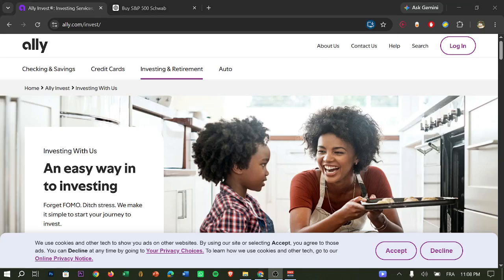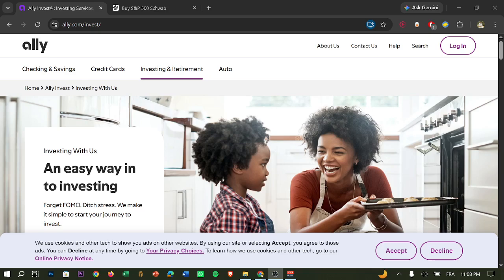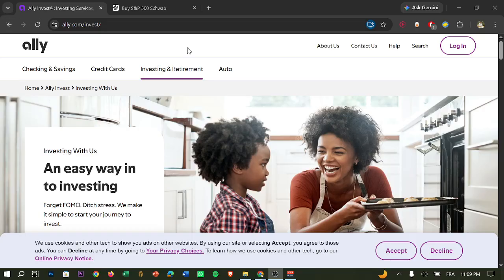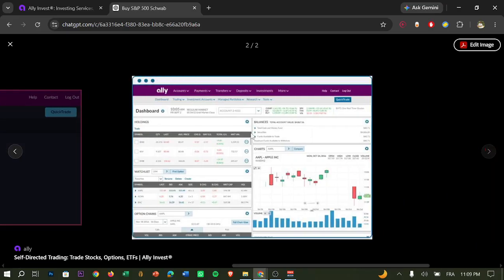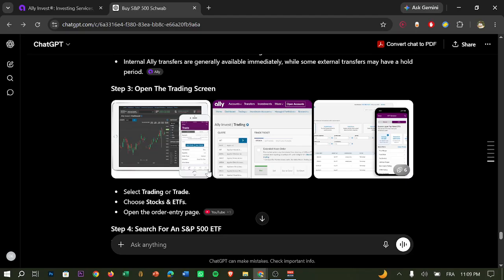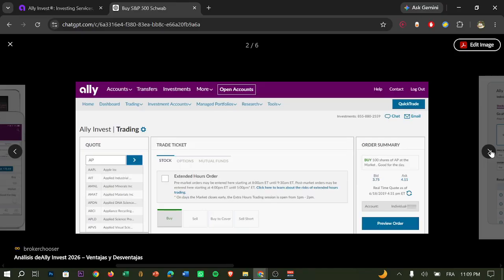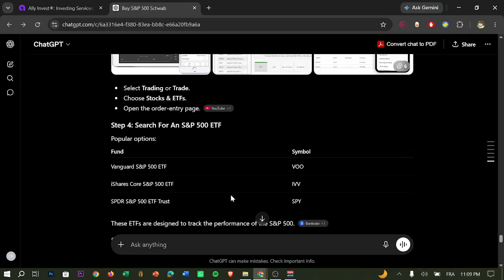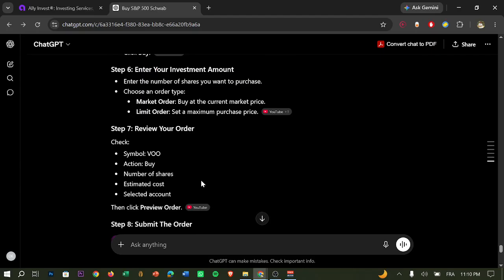How To Buy S&P 500 On Ally Invest! Tutorial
Today we talk about ally invest,investing for beginners,ally bank investing,buy s&p 500 on ally invest,ally financial